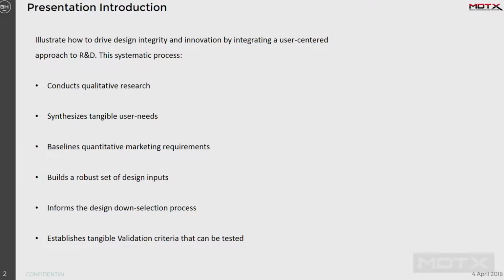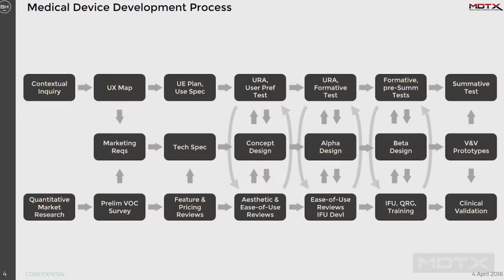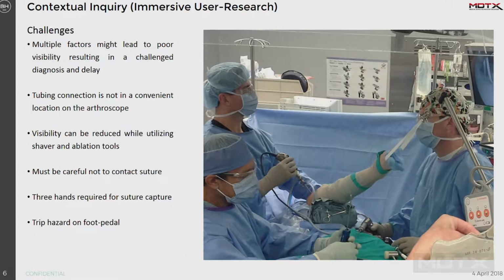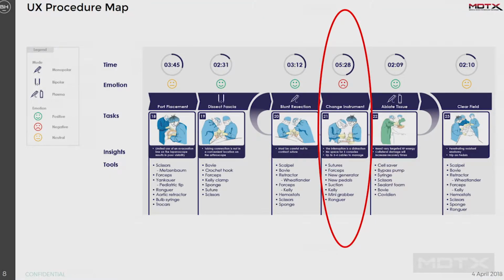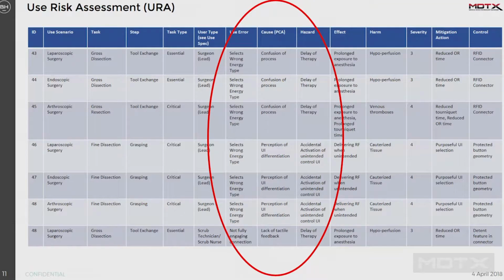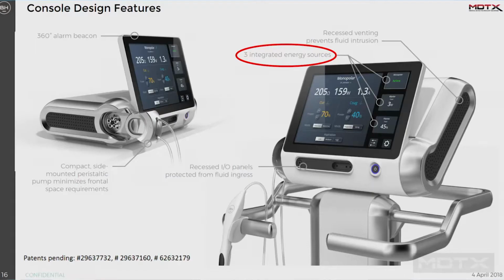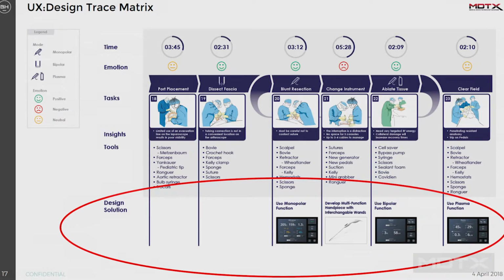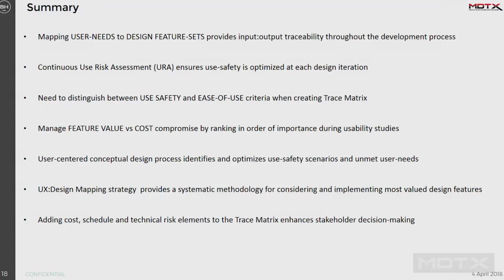15 Design Innovation using a UX Design Mapping Philip Remedios